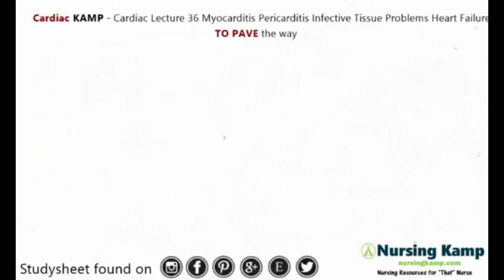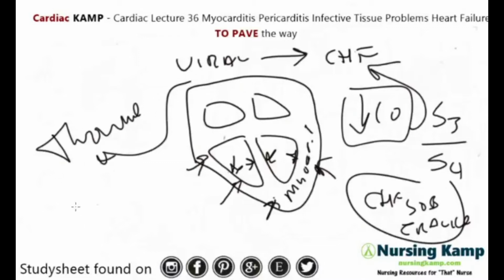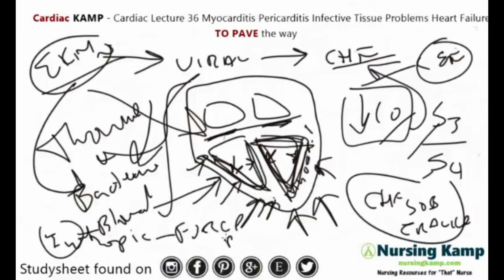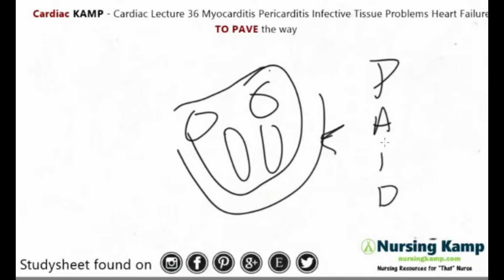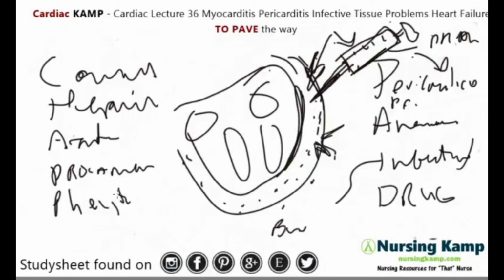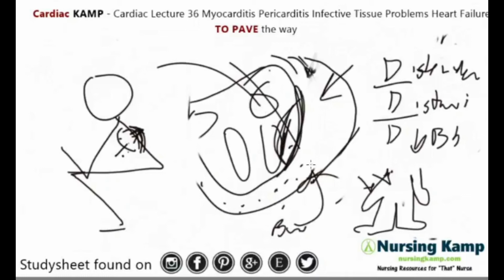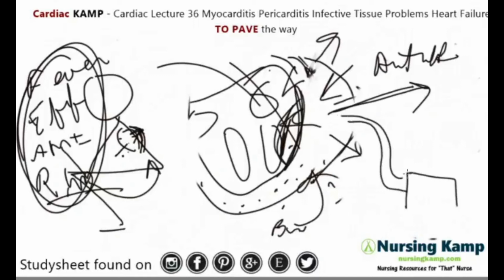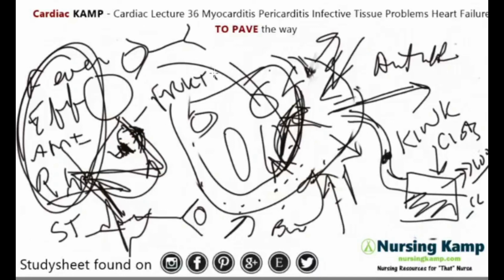Nursing KAMP Myocarditis Infective Disease